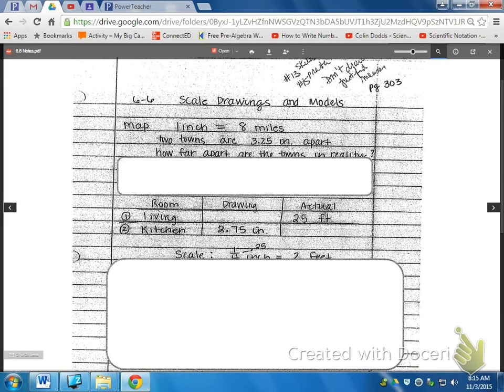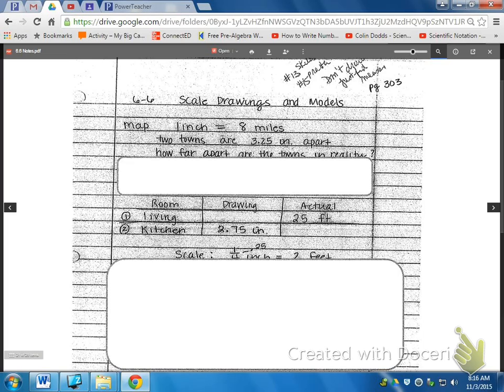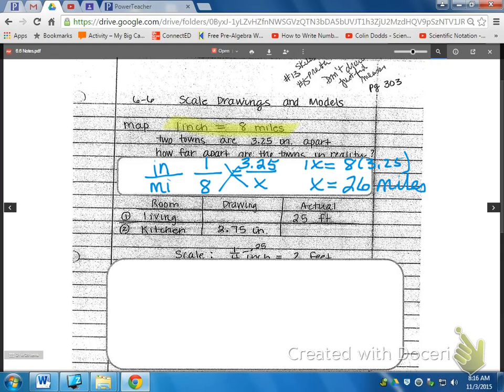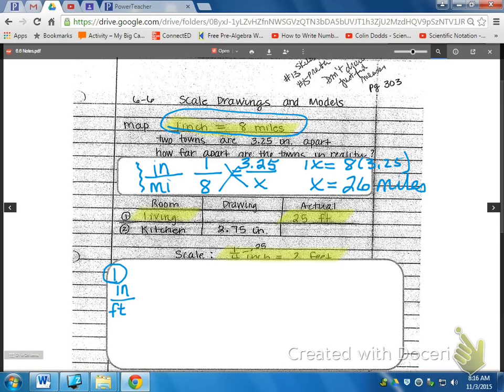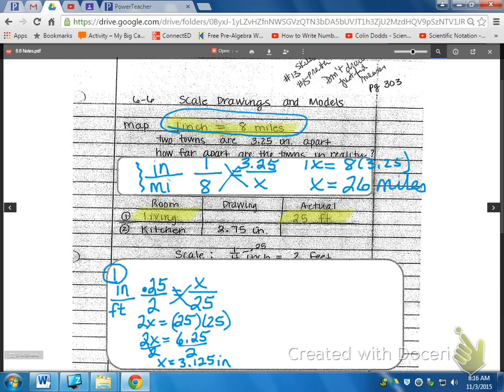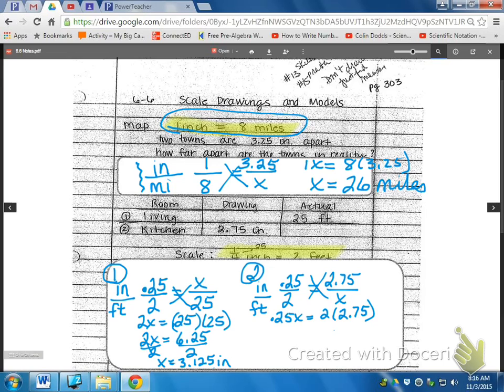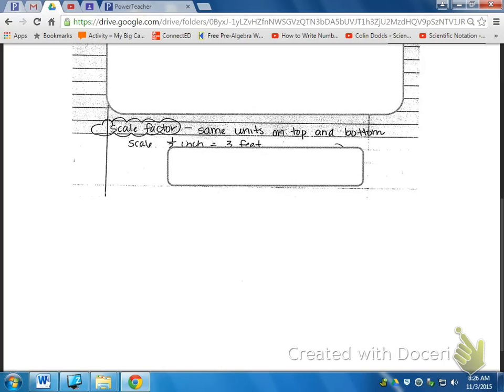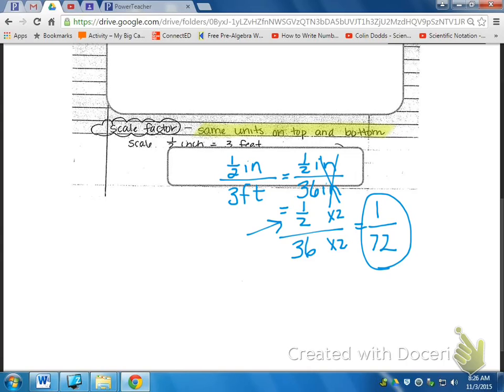6.6 Scale Drawings